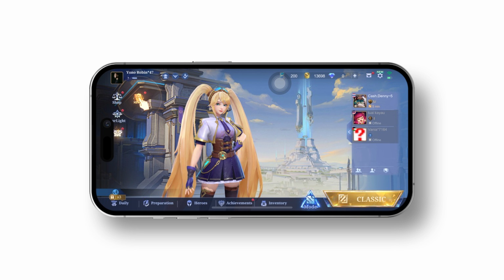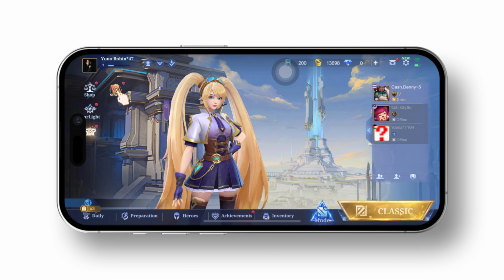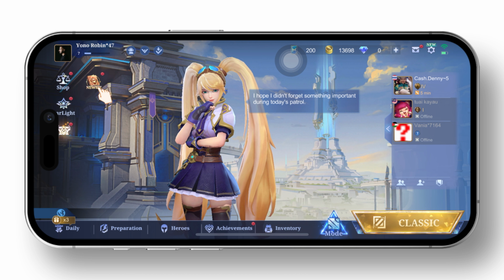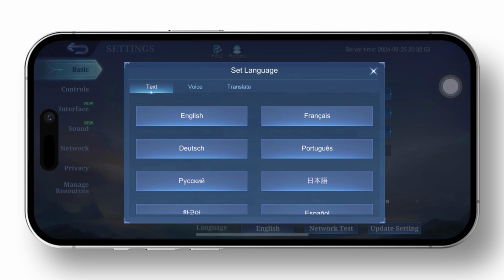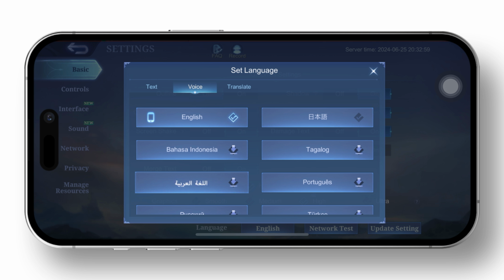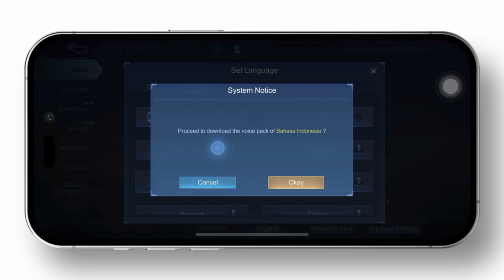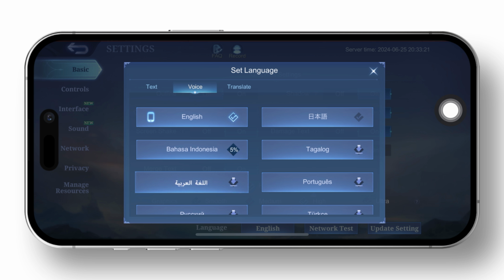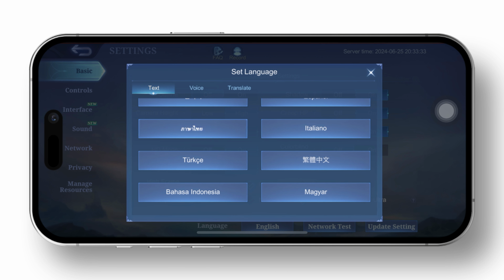How to Change Hero Voice in Mobile Legends on iPhone | Set Hero Voice in Mobile Legends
Need to change the hero voice in Mobile Legends? I'm here to guide you! Changing the hero voice in Mobile Legends can make the game more enjoyable and fresh. In this advanced guide, I'm gonna show you how to easily change the hero voice in Mobile Legends. Watch this video and let's see how to switch up the language of the hero's voice in Mobile Legends.

You can switch hero voice in MLBB on iPhone by implementing the steps. So watch, and follow the instructions step by step carefully to set another hero voice in Mobile Legends. You will learn how to change the voice of a hero in Mobile Legends after watching this video guide.

00:01- Video intro
00:15- The Process
00:55- Process ending